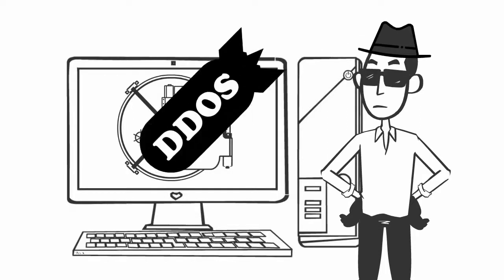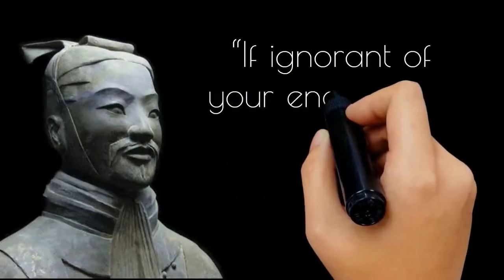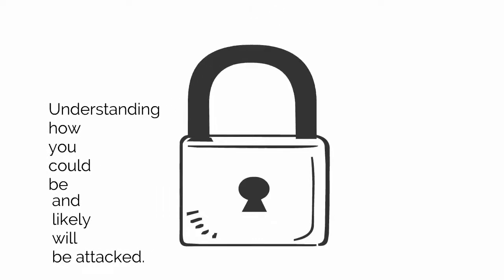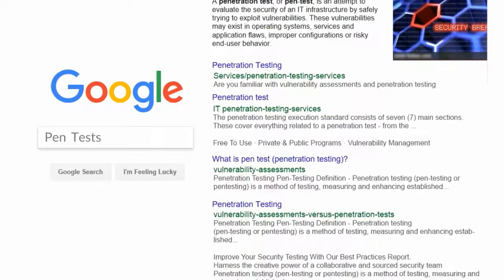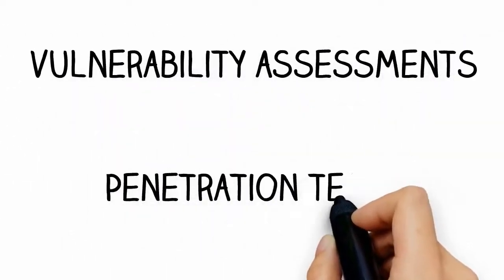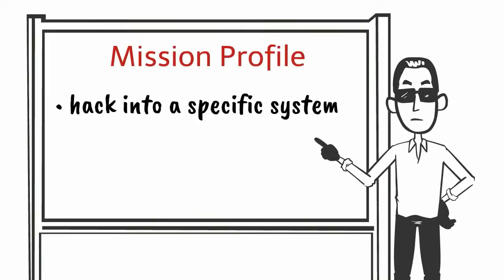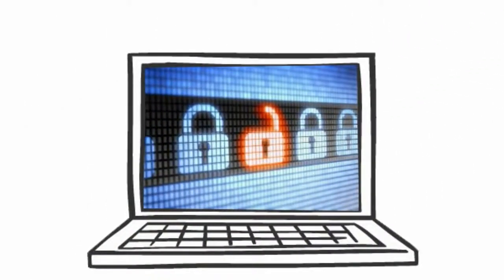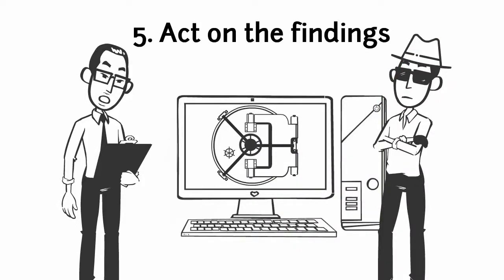PENETRATION TESTING EXPLAINED CYBERSECURITY - EDUCATIONAL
PENETRATION TESTING EXPLAINED
In this video, we do explain what is PENETRATION TESTING to avoid confusion with Vulnerability assessment which many IT professionals understand.
Sit back, grab a pen or pencil, and take notes.
By definition, Penetration testing is used to assess whether a discovered vulnerability is real. If a pentester is successful in exploiting a potential vulnerability, he or she considers it legitimate and reports it. As theoretical findings, the report can also highlight unexploitable flaws. These theoretical discoveries are not to be confused with false positives. Theoretical vulnerabilities provide a threat to the network, but exploiting them will result in a denial of service (DoS).
Please be aware that some of the links on this page may be affiliate links, which means that if you use them to buy any of the things featured or recommended, I will receive a small commission. Thank you for your continued support of this channel and me!